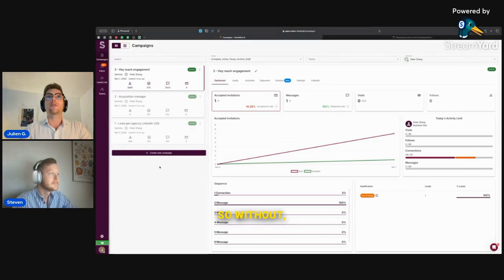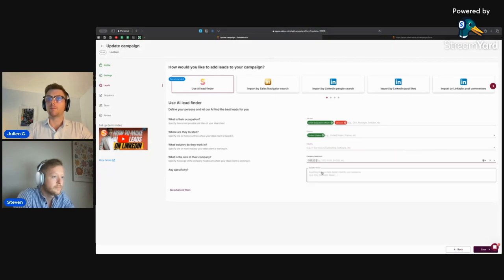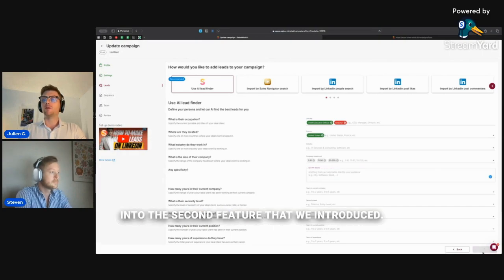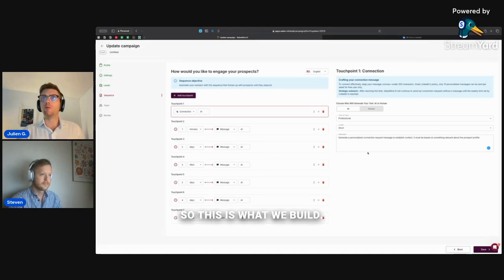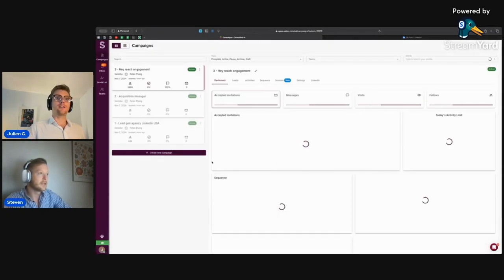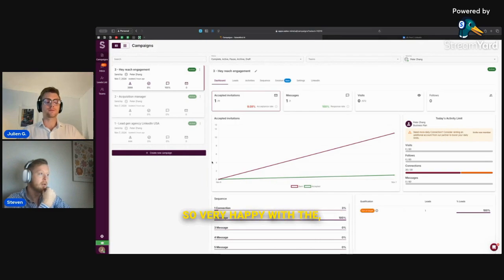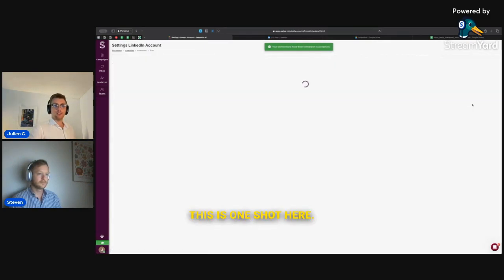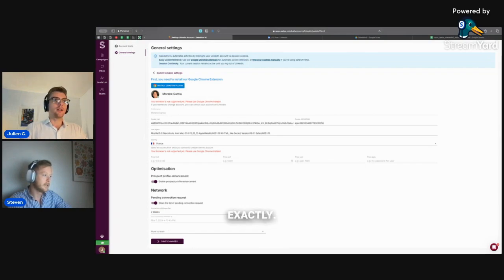SalesMind AI Update: Hybrid Campaigns and AI Lead Finder for More Leads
In this SalesMind AI Update, discover powerful new features designed to help lead generation agencies run more efficient outreach campaigns and close more deals. Learn how Hybrid Campaigns and the AI Lead Finder can connect you with active LinkedIn prospects, plus new tools to export leads, prevent duplicate outreach, and clean up pending invitations.

In this update, you’ll learn:
✅ How to launch Hybrid Campaigns that combine multiple lead sources in one workflow
✅ How the AI Lead Finder identifies active LinkedIn prospects for higher reply rates
✅ How to export targeted leads directly into your CRM for re-engagement
✅ How duplicate security prevents overlapping outreach across your team
✅ How to automate pending invitation clean-up to keep your pipeline fresh

CHAPTERS
00:00 - Introduction to SalesMind - Latest Updates
01:08 - Overview of Updates - Exciting New Features
02:20 - Hybrid Campaigns - Generate More Leads with Ease
03:57 - Importing Leads - Discover with AI Lead Finder
06:30 - Import Leads - Engage with Post Likers
07:25 - Import Leads - Connect with Post Commenters
08:00 - Outreach Sequence - Customize with Your Own Prompt
10:25 - Duplicate Security - Prevent Lead Overlap
13:01 - Exporting Leads - Simple and Efficient
15:48 - Withdraw Connections - Effortless Invite Clean-Up